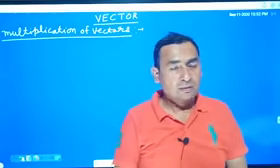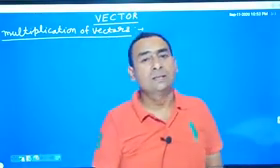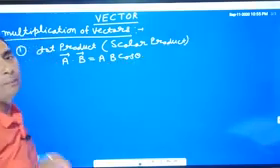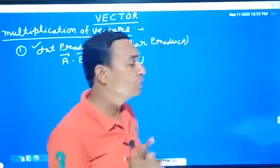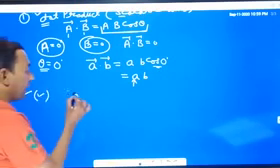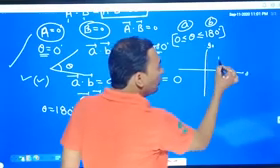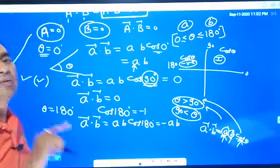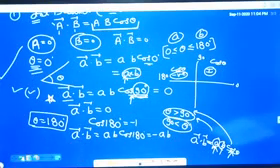dot product of vectors and their properties